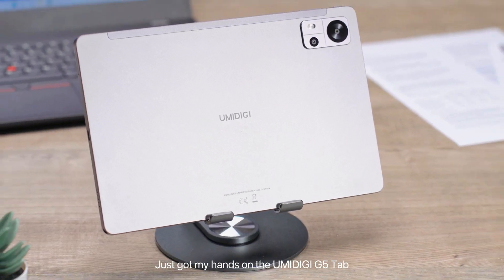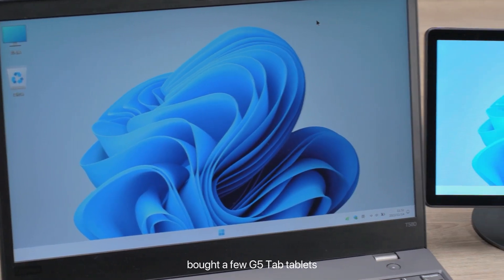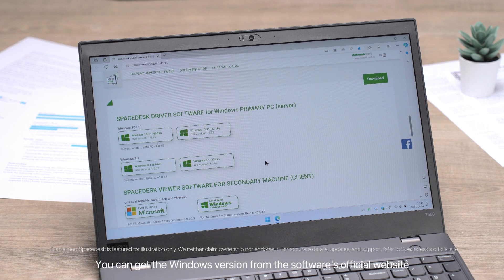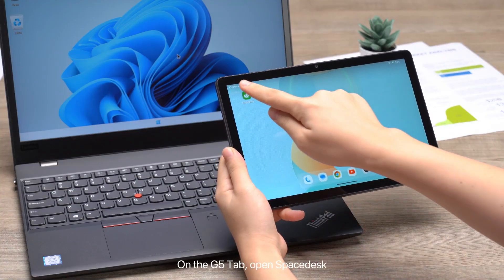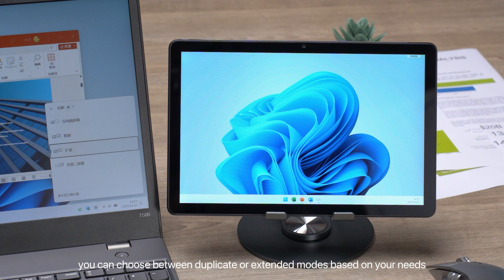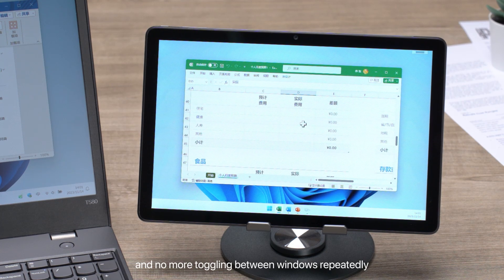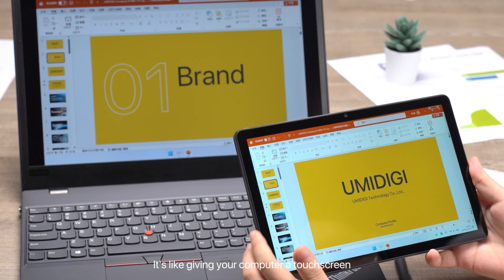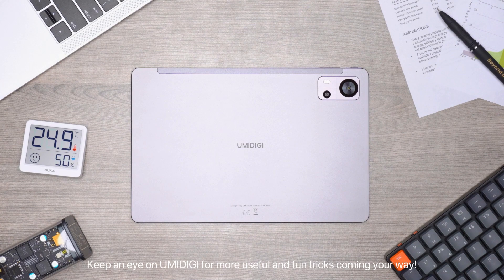🎮🍜Still using your tablet for gaming or instant noodles?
The UMIDIGI G5Tab I bought is used as a secondary screen for my computer, skyrocketing my work efficiency! Curious about how to do it? Leave a comment in the section below, and I'll show you. 🚀💻